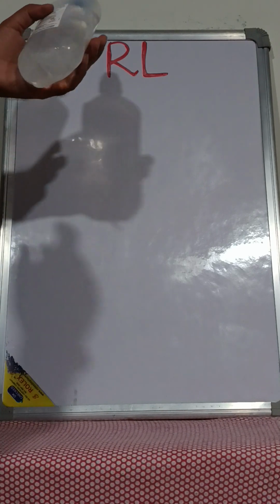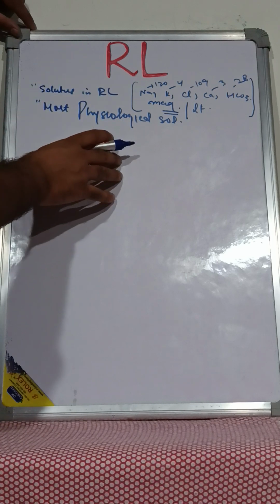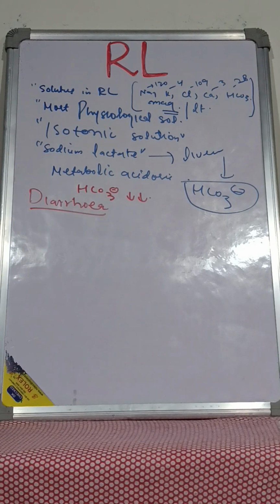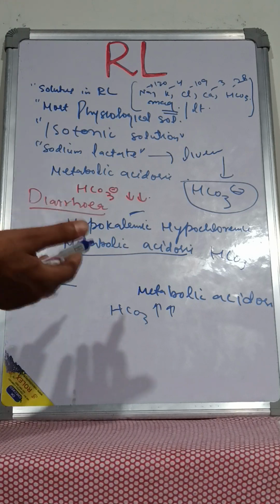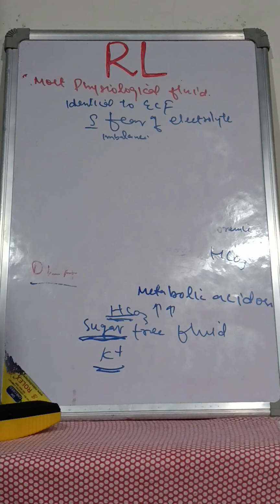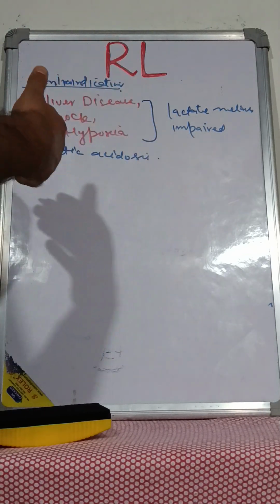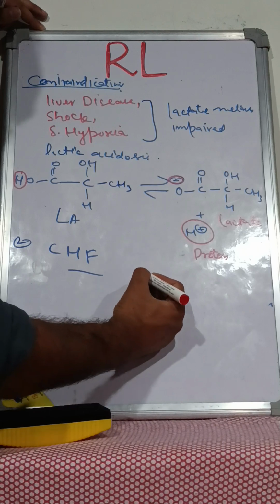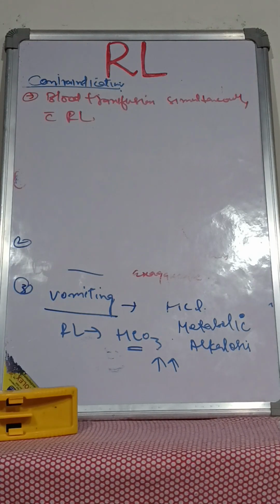RL FLUID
RINGER'S LACTATE I/V Fluids part -1